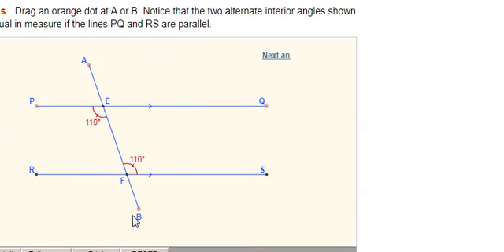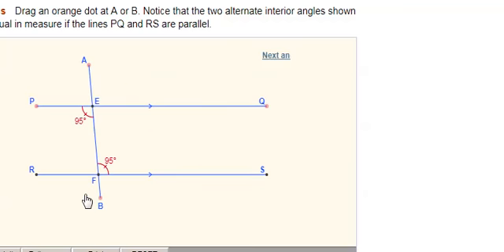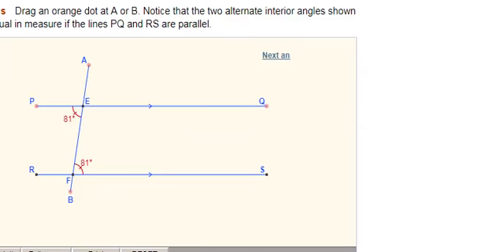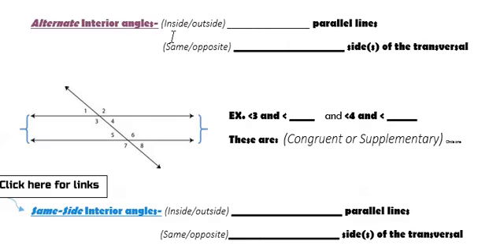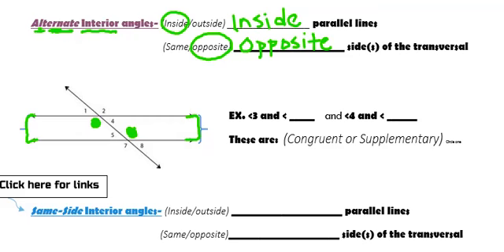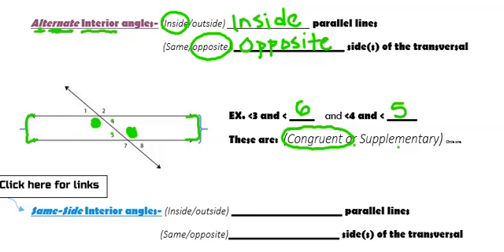Angle Types 9 19